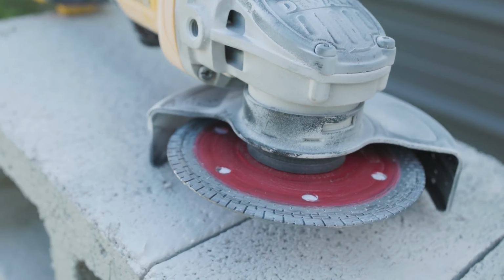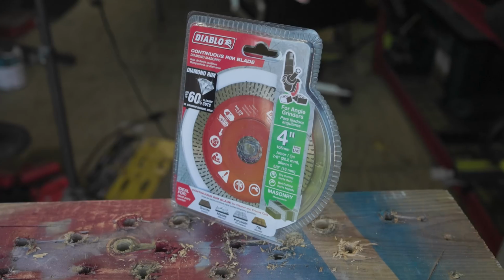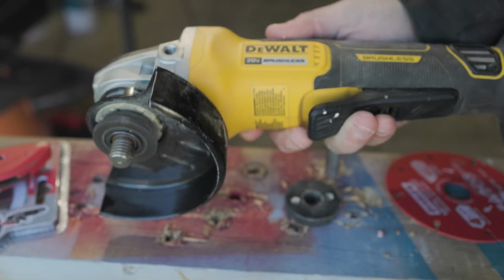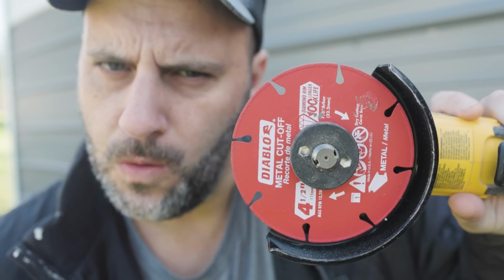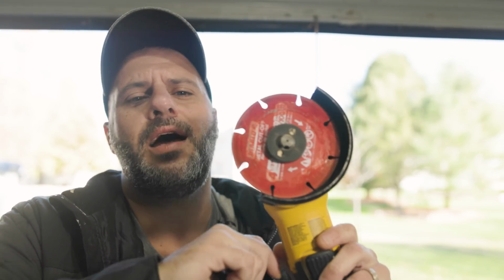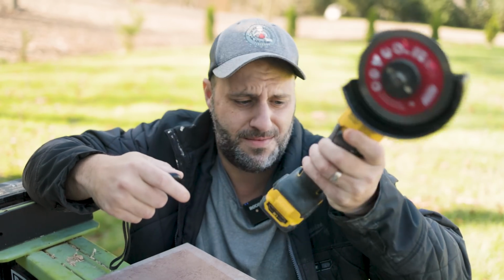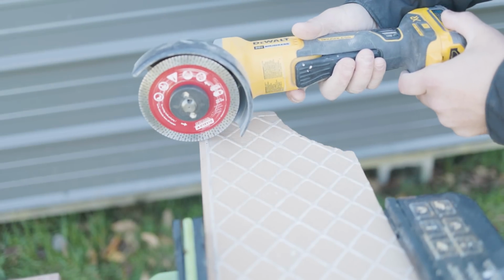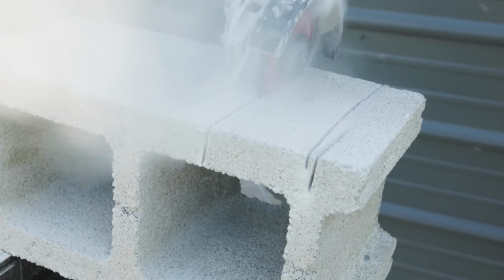Two new DIABLO Blades so good THEY WILL MAKE YOU WANT TO SPEND YOUR MONEY on them!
I got two new Diablo Right angle blades today that are so good they will make you want to spend your money ON THEM.

The fist is the all new Diablo 4.5 in. Diamond Wheel for metal

And the second is the Diablo 4 in. Diamond Continuous Rim Cut-Off Discs for Masonry